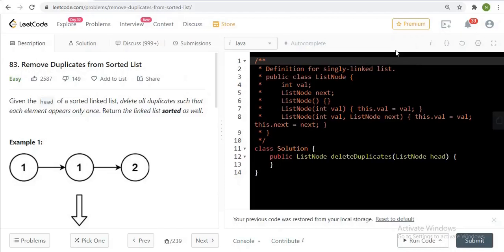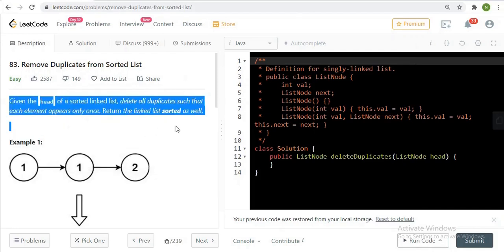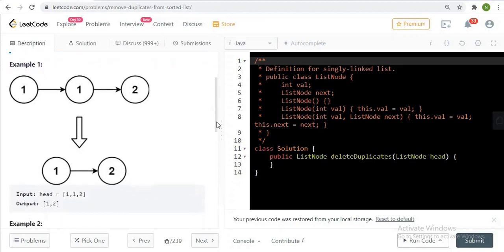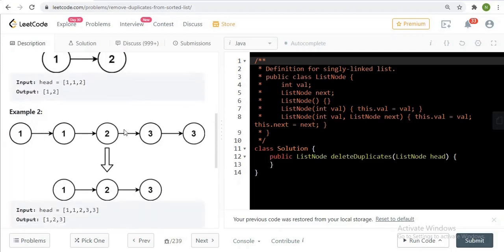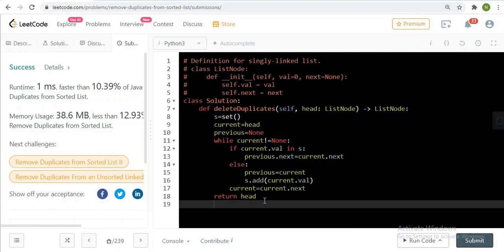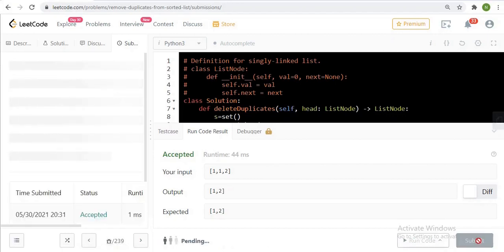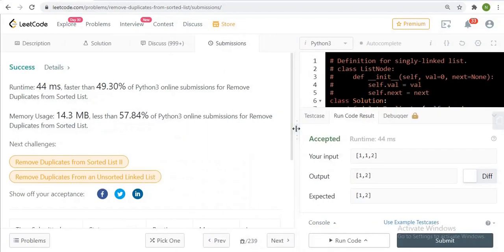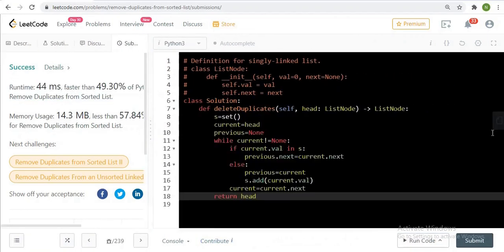Microsoft - Remove all Duplicates from Sorted Linked List | Java & Python Implementation| LeetCode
This is one of FAANG's most commonly asked coding interview questions according to the LeetCode .
Given the head of a sorted linked list, delete all duplicates such that each element appears only once. Return the linked list sorted as well.